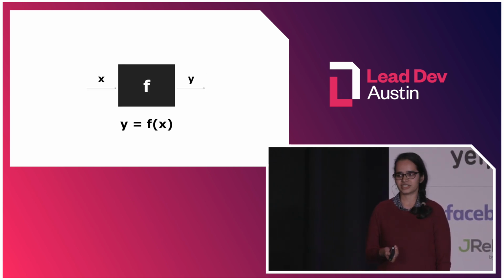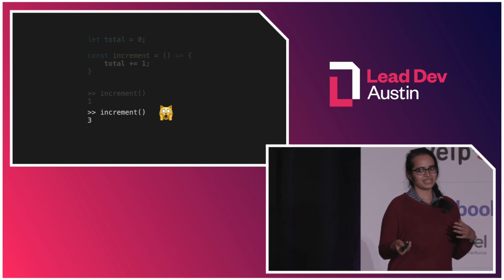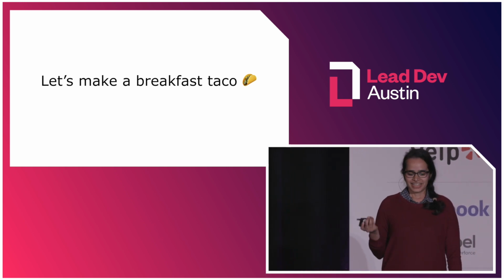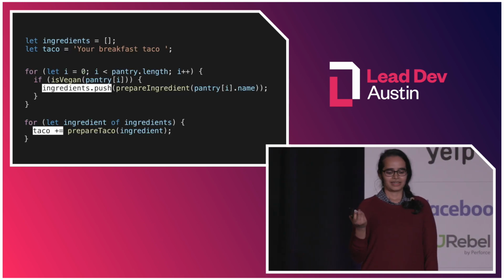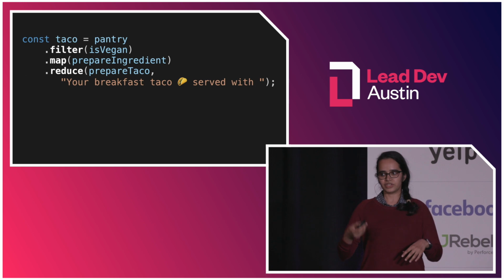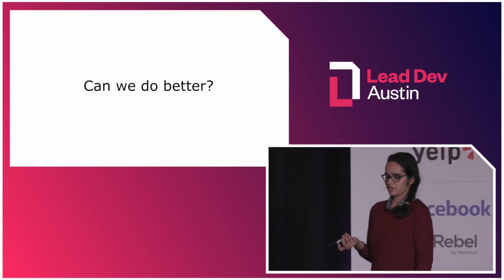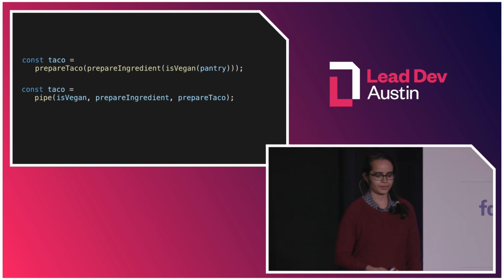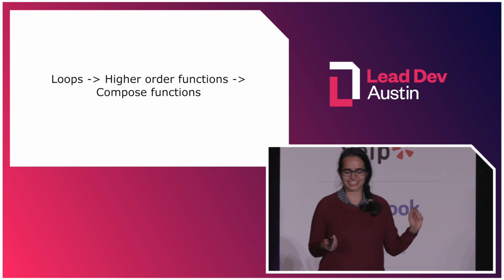Introduction to functional programming | Manju Vijayakumar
Full title: End of loops: an intro to functional programming

Expressions are the most basic form of human interaction! Programming languages are trending more towards using expressions rather than procedural statements, adopting the declarative paradigm.

In this talk we will see how we can shift our mindset from procedural programming to functional programming. We will replace loops with lambda expressions and work through fun code examples. At the end of the talk, you will come away awed but not fearful of the reduce function! All code samples will be shared on GitHub. No prior experience in functional programming is necessary.

About Manju Vijayakumar
Manju is a full stack engineer at Salesforce, where she works on Einstein Voice Assistant, bringing the best in class artificial intelligence capabilities to Salesforce CRM. Prior to Salesforce, she worked in a breadth of roles solving complex problems at Google, Goldman Sachs, NVIDIA and Akamai. She holds a Masters in Computer Science from Texas A&M University.

She is a new mama to a baby girl and loves outdoor adventures, reading and blogging in her free time (joke! there is no free time as a new mom).

Lead Dev is a community for technical leaders. We have a series of conferences and meetups designed with the needs and pain points of technical team leads in mind. We programme each conference around our three key themes of Team, Tech & Tools. The talks are designed to help very practically with common problems in these areas. To find out more about us, visit: